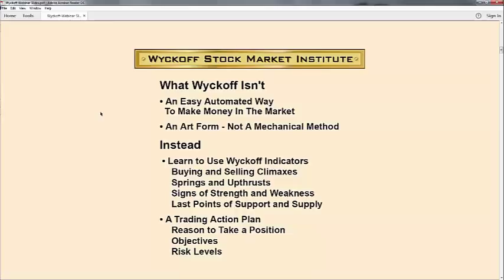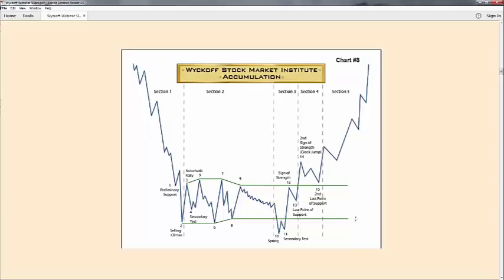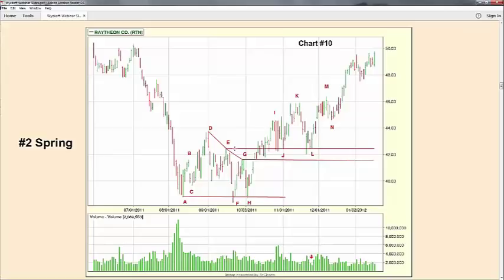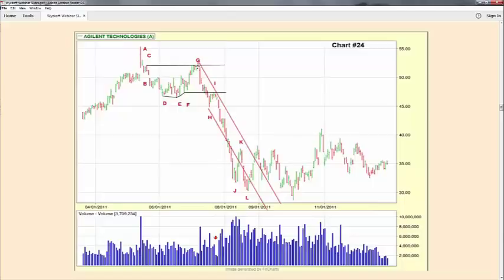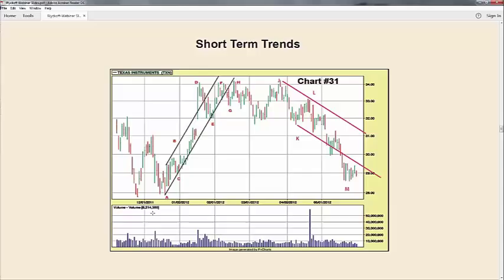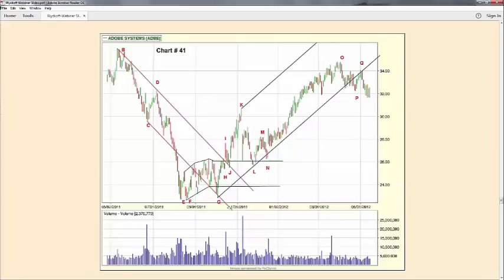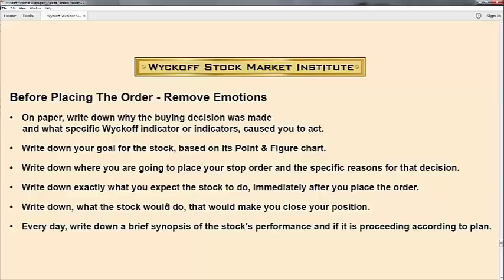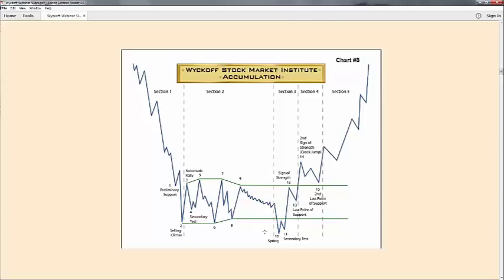Wyckoff Strategies & Techniques: How To Use Them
Click link below to download your updated Wyckoff Course

A webinar presented by The Denver Trading Group

Topics covered in this Wyckoff Strategies & Techniques Webinar

 - What is Wyckoff? - History of Richard D. Wyckoff and the Stock Market Institute
 - What Wyckoff Isn't
 - Basic Wyckoff Concepts - Supply versus Demand
 - Buying and Selling climaxes
 - Accumulation and ending action
 - Distribution and ending action
 - Market Trends
 - Finding The Winners
 - Wyckoff Trading Guidelines

Jim O'Brien has been a Wyckoff Student for over 45 years. He took the Wyckoff course, on the G.I. Bill, after returning from Southeast Asia.

Jim has successfully used the Wyckoff strategies and techniques as both an intermediate and long term trader, as well as a swing and a day trader.

In 2002, Jim joined forces with Craig Schroeder and Gary Schubert, who owned the original Stock Market Institute. Jim designed the Wyckoff Stock Market Institute.com website and together with Craig Schroeder began to develop and online charting service that encompassed all the Wyckoff tools. After Craig's untimely passing in 2009, Jim completed programming the Wyckoff charting service. In addition, he wrote daily and weekly market reports that gave Wyckoff students a strong understanding of present market conditions and future direction.

Last year, Jim completed an updated version of the Wyckoff course. Entitled Wyckoff Strategies & Techniques, Finding and Trading Winning Stocks. The updated Wyckoff course offers a detailed study of Wyckoff methodologies, at a fraction of the cost of the basic course. As a bonus, everyone who purchases the updated Wyckoff course also receives an audio version, complete with its own set of Wyckoff charts.

Related Terms
wyckoff strategies and techniques
wyckoff course
wyckoff strategies
wyckoff techniques
wyckoff trading method
wyckoff stock market course
wyckoff original course